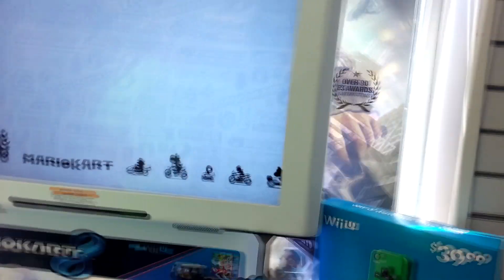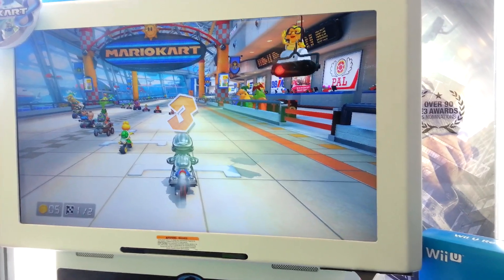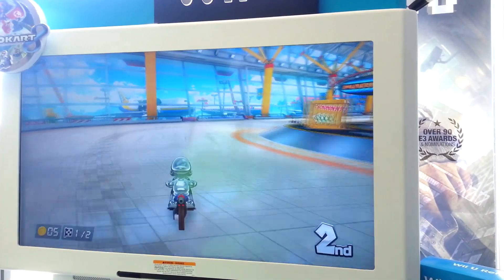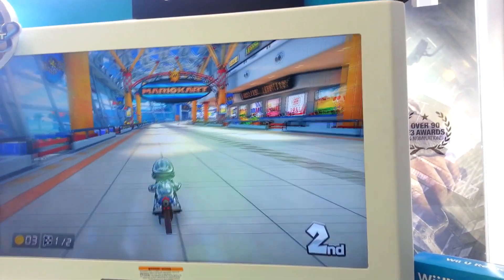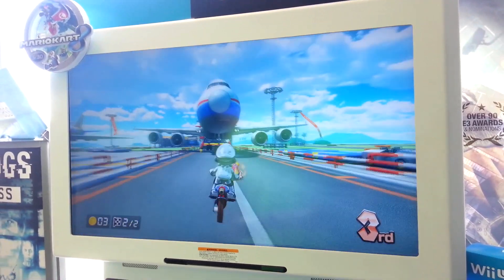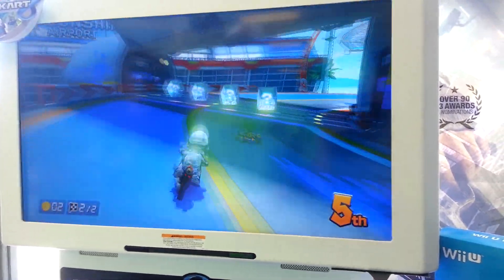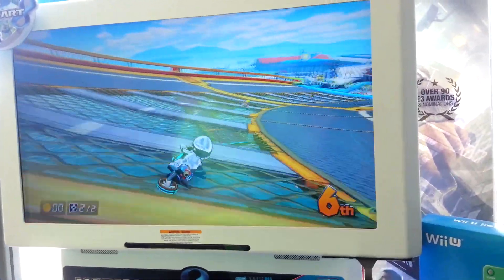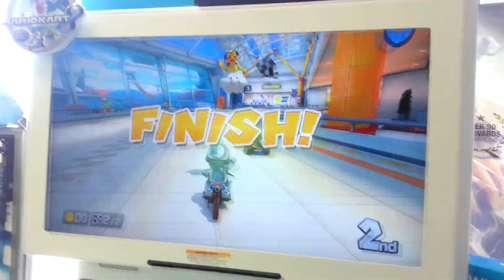VLOG: Mario Kart 8 Gamestop Demo - May 17-18, 2014 (1080P)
Here is gameplay of Mario Kart 8 that is done at a local gamestop near me. Be sure to check out this link to locate a Gamestop near you with the Demo. You can play 1 of 8 courses it gives you on the demo:

This was not advertised much or at all, so no one was there trying it out near me. I walked right up and played and my brother played as well. Then a couple people started lining up. I did it in the after noon which is maybe why there weren't as many people, but what ever. Didn't know this existed until I randomly found a link.

I did pre-order Mario Kart 8 while I was there and I will pick it up on May 30. If you don't have a Wii U, be sure to buy the bundle if you are interested in playing. It will cost $320 dollars You get a Wii Wheel like you do for MK Wii and you get a free wii remote (save 100 dollars). There are enough games to buy with this bundle. If you buy the original system and then buy the individual copy of the game, you can register it to Club Nintendo and get a free Wii U game for digital download.

Mario Kart 8 Gamestop Demo - May 17-18, 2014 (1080P)